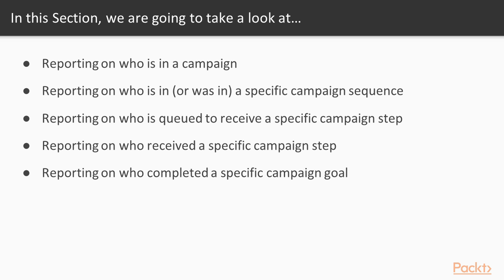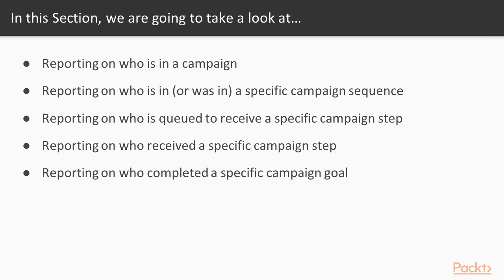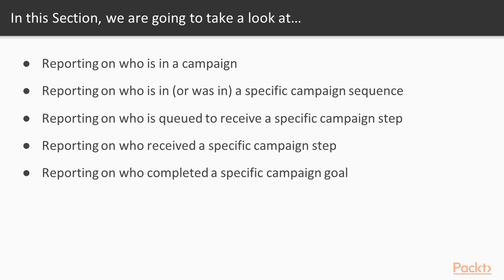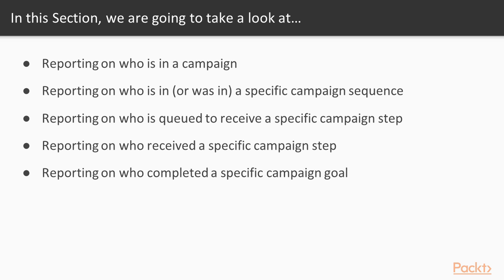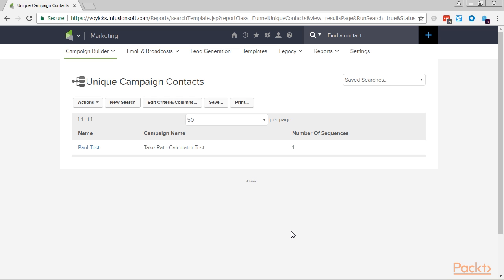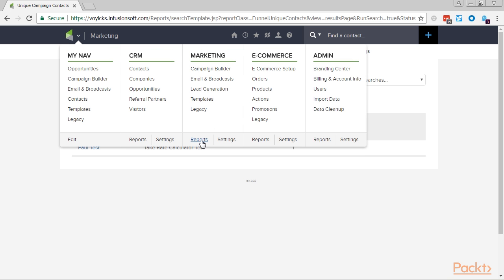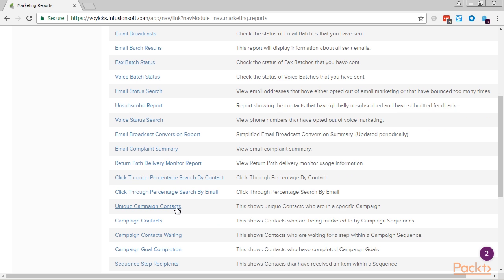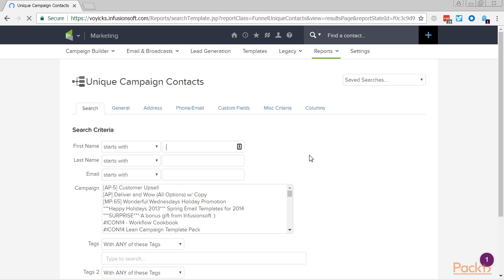Advanced Infusionsoft Implementation : Reporting on Who Is in a Campaign | packtpub.com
Being able to tell who is in a campaign is critical for general reporting and tracking. Let's see how to pull a report of who is in a campaign.
• Navigate to the list of campaigns
• Click on the active number
• Modify the Unique Campaign Contacts report as needed